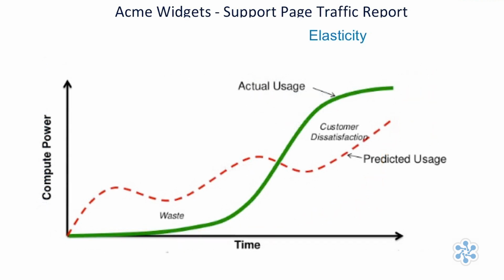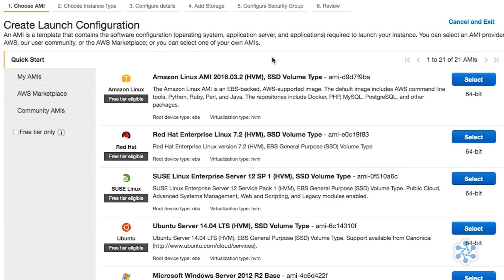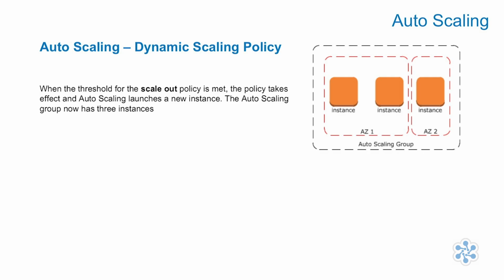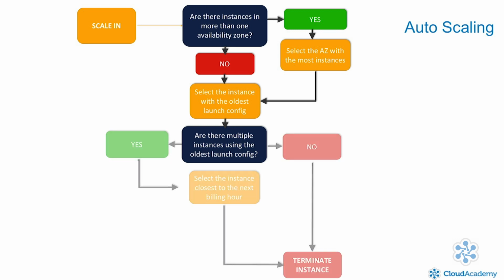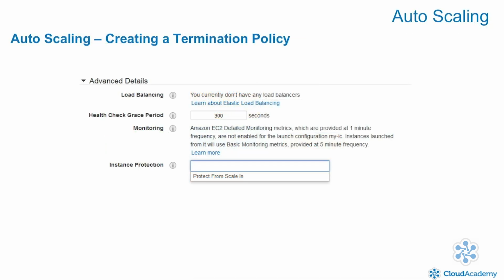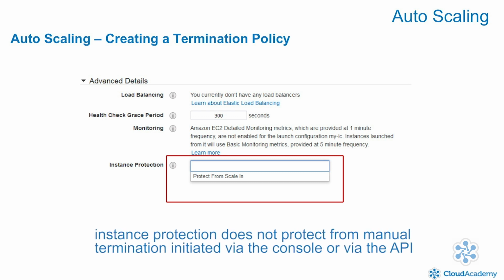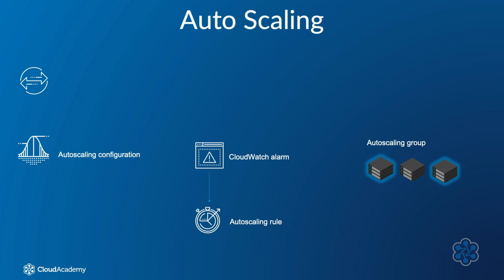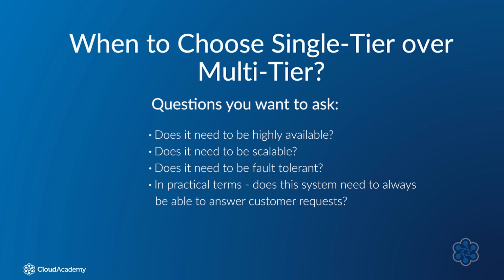Design Components - Auto Scaling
This lecture is part of the course "Designing Multi-Tier Architectures".

The course is part of the Learning Path "AWS Solutions Architect – Associate (SAA-C02) Certification Preparation for AWS".